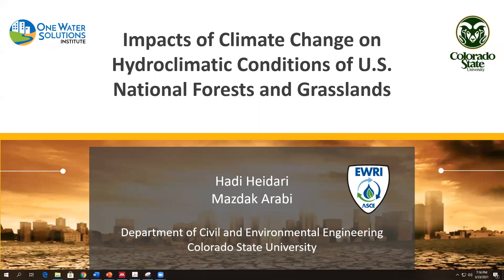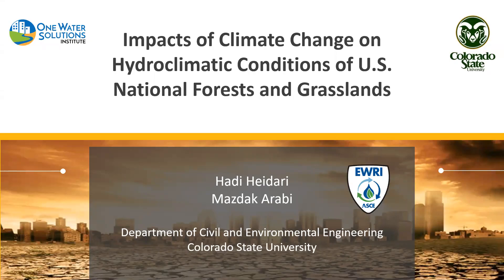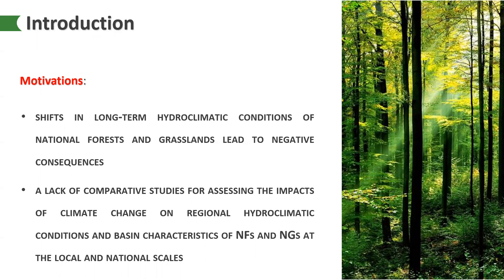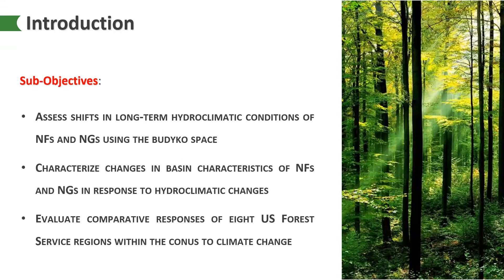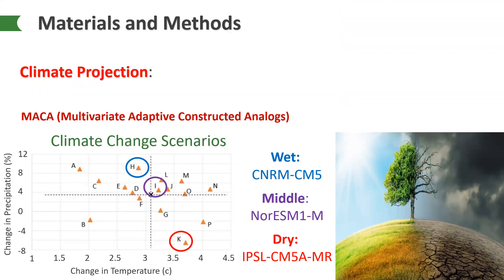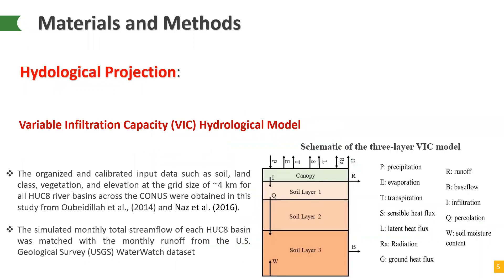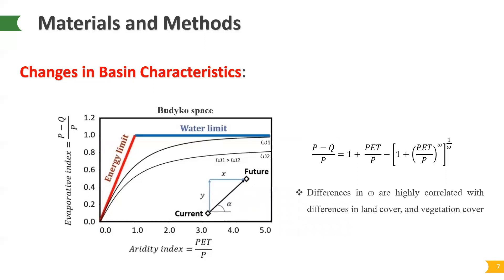Impacts of climate change on hydroclimatic conditions of US national forests and grasslands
The conterminous United States includes national forests and grasslands that provide ecological, social, economic, recreational, and aesthetic services. Future climate change can alter long-term hydroclimatic conditions of national forests and grasslands and lead to negative consequences. This study characterizes shifts in hydroclimatology and basin characteristics of US National Forests (NFs) and National Grasslands (NGs) in response to climate change over the 21st century under the DRY, MIDDLE, and WET climate models with the representative concentration pathway (RCP) 8.5 emission scenario. Climatic projections for three climate models ranging from the driest to wettest conditions were obtained from the Multivariate Adaptive Constructed Analogs (MACA) dataset. Then, the variable infiltration capacity (VIC) model was used to model hydrological responses of the selected future climates. Changes in regional hydroclimatic conditions of NFs and NGs were assessed by the magnitude and direction of movements in the Budyko space. The Fu’s equation was applied to estimate changes in basin characteristics. The results indicate that NFs and NGs are likely to experience larger changes in basin characteristics compared to the average of the United States. In general, across the conterminous US, the NFs in mountainous regions are likely to have larger changes in hydroclimatic variables than NFs with lower elevation and NGs. Comparing Forest Service regions, Pacific Northwest, Intermountain, and Northern regions may have a less arid climate with lower freshwater availability. The Southwestern, Northern, Intermountain, and Rocky …